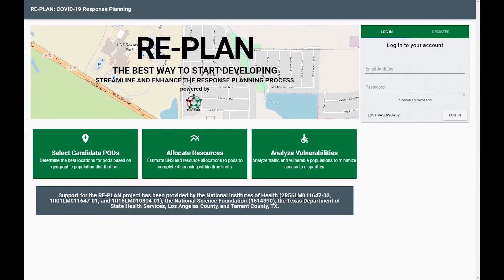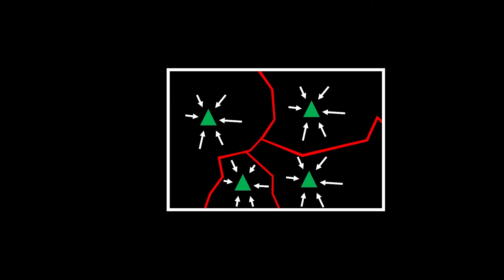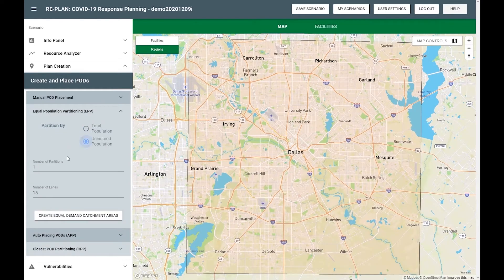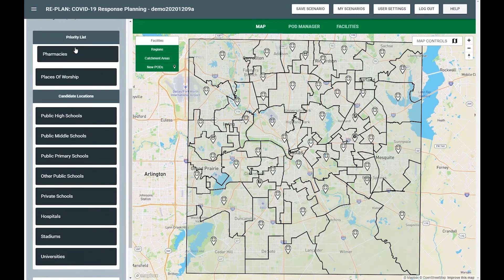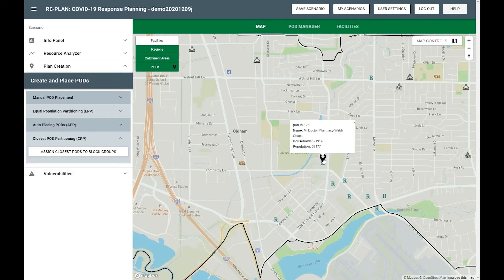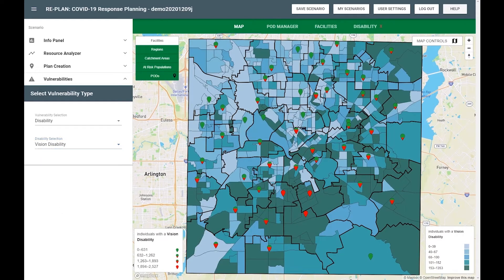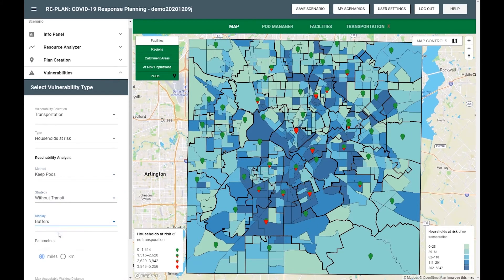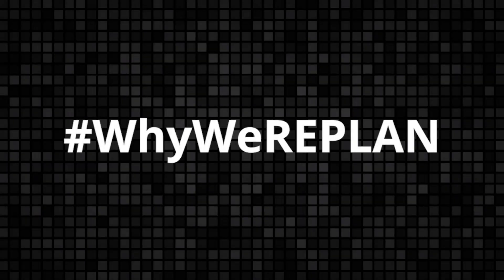RE-PLAN powered by Juvare Overview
Dynamic vaccination POD planning application that provides data-driven decision support capabilities to public health agencies.
- Makes building evidence-based
vaccination POD plans easy
- Move vaccines from loading dock
to upper arm
- No GIS experience
required